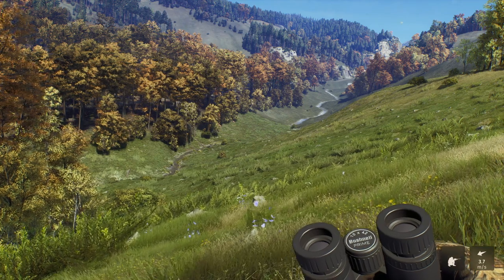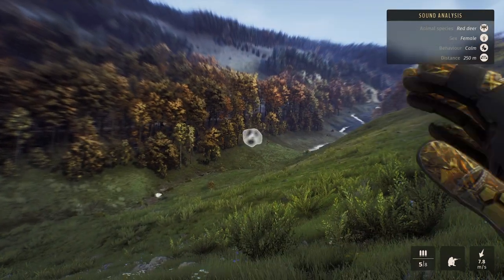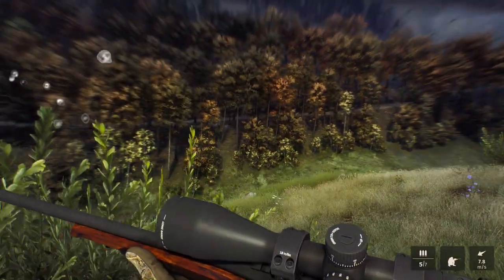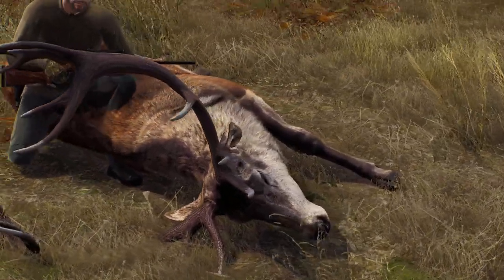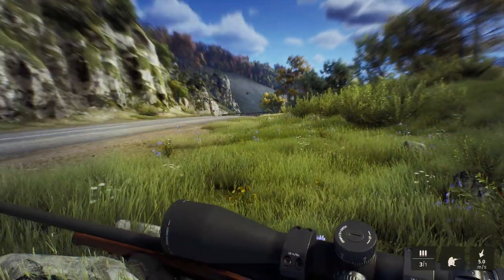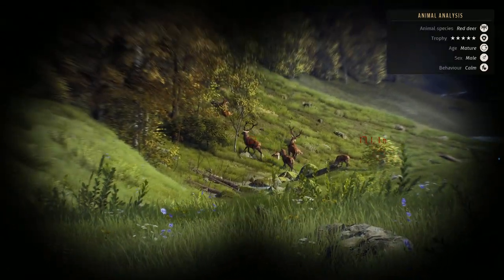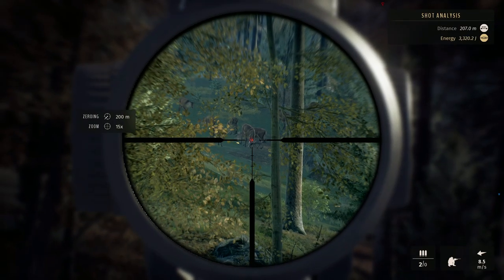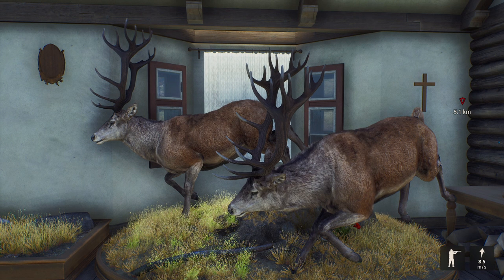2 Different 5 Star Red Deer FROM THE SAME HERD On Different Days! Way Of The Hunter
Today on way of the hunter we head out to Transylvania in search of some red deer and we ended up finding an INSANE herd that produced 2 5 Star stags!